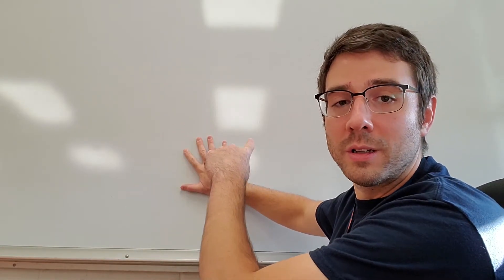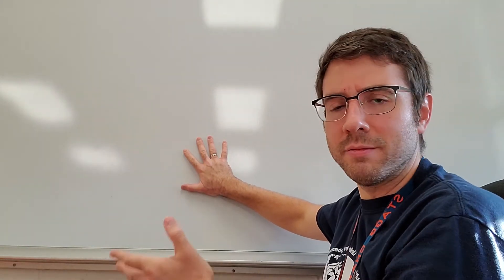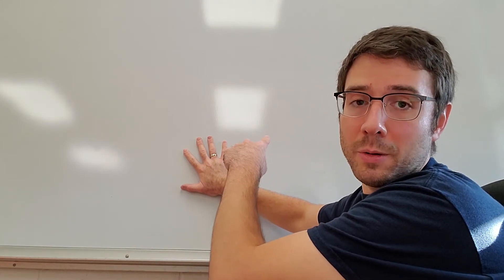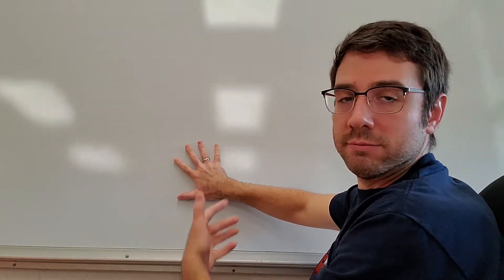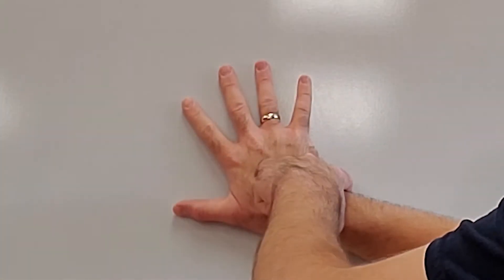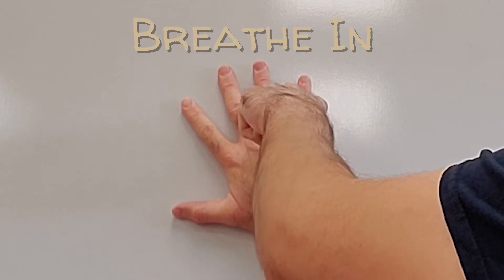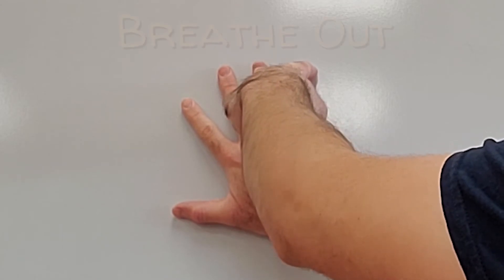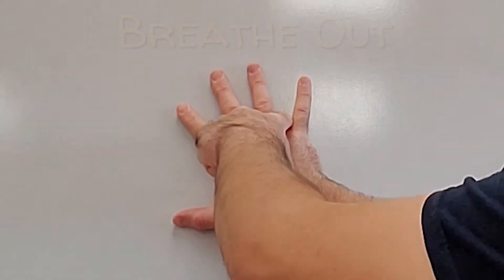Tracing Your Hand Mindfulness Minute Coping Strategy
Stressed out? Can't focus? A moment of mindfulness may be what you need.

Learn a simple method to refresh, recharge, and refocus your mind through a mindfulness exercise tracing your fingers while taking deep, relaxing breaths.

Practice mindful breathing and guided visualization with this Cognitive Behavioral Therapy exercise called tracing your hand. Among other things, mindfulness helps in coping with anxiety, depression, OCD, and panic disorder. It can be practiced with or without the guidance of a therapist.

In these uncertain times, it has never been more important to take mental breaks and address your emotional health! No matter what classes students are taking, they are likely feeling the stress of remote learning and extended hours of screen-time. This breathing exercise and visualization technique is meant to help students reset, relax, and recharge.